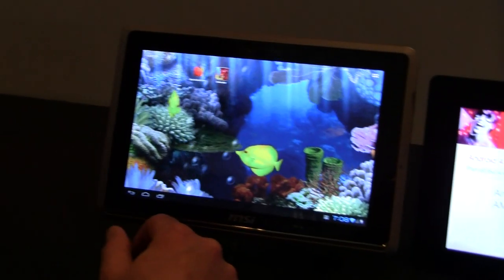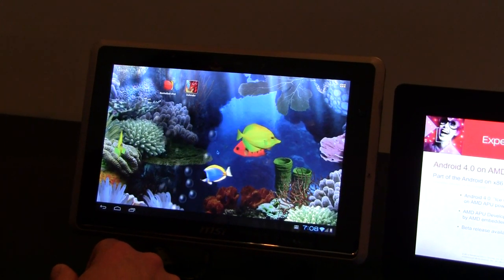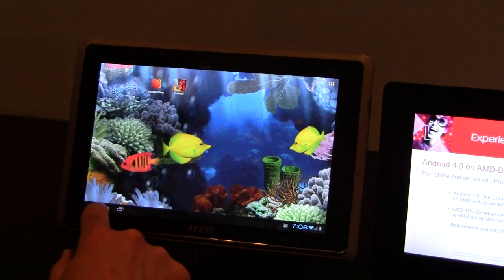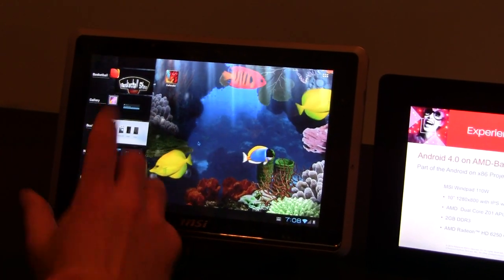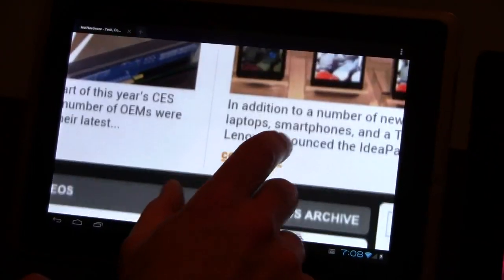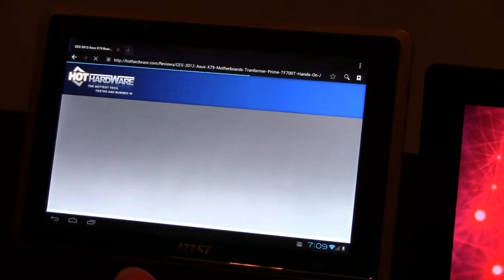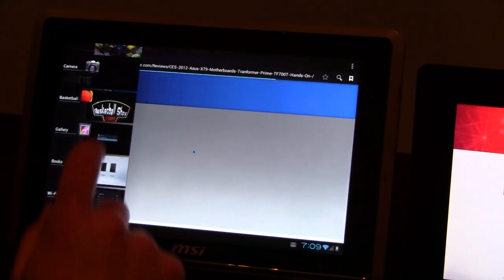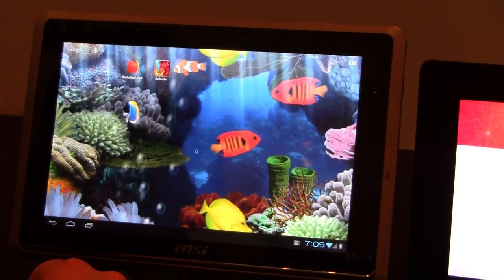AMD Demos Android 4.0 on Fusion APU Tablet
- Hands On Demo of AMD Android 4.0 driven tablet with Fusion Zacate processor. Android on X86.